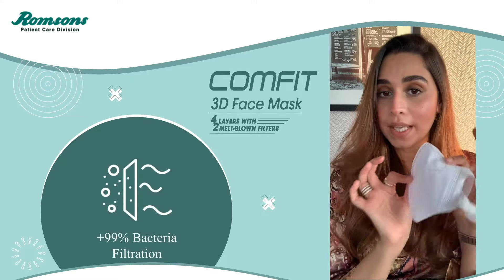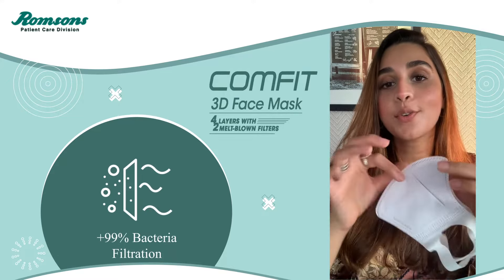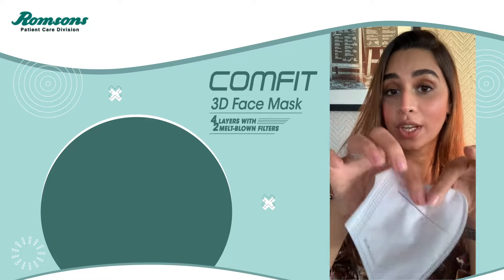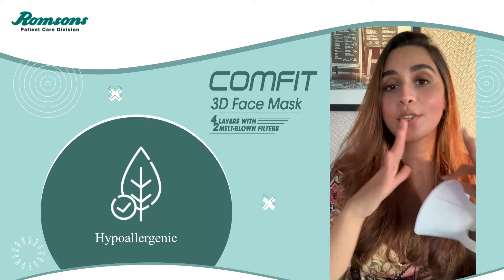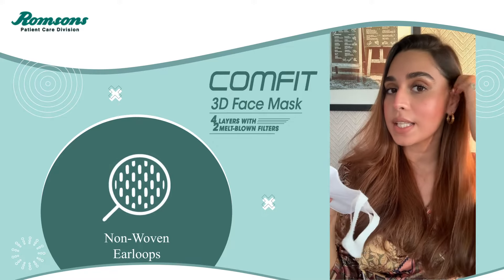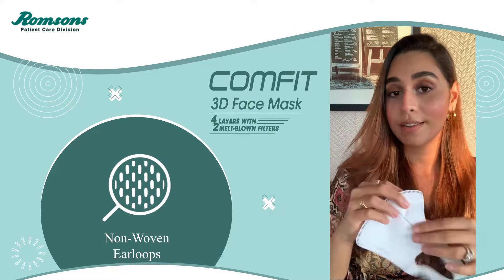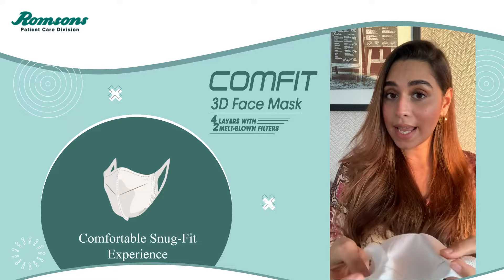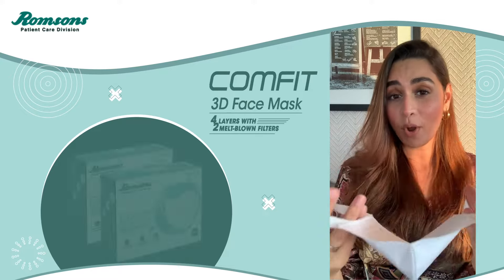Romsons Comfit 3D Face Cover